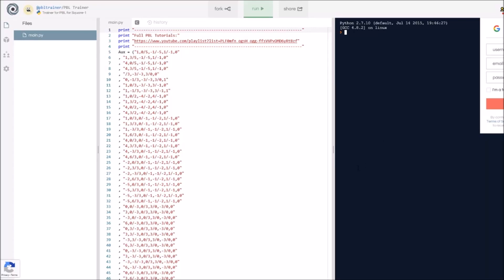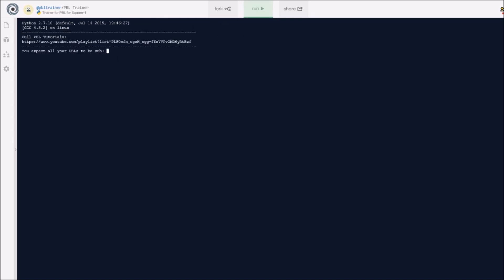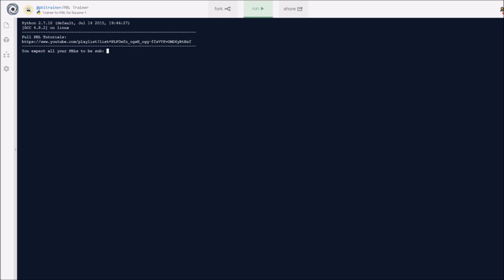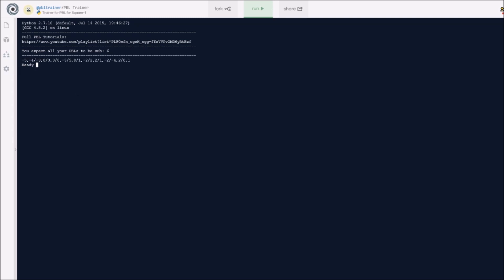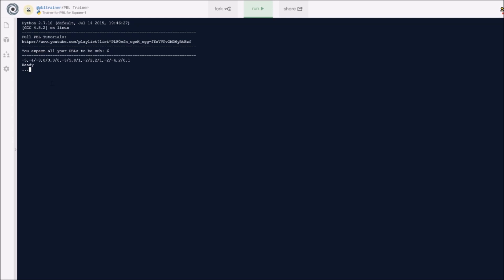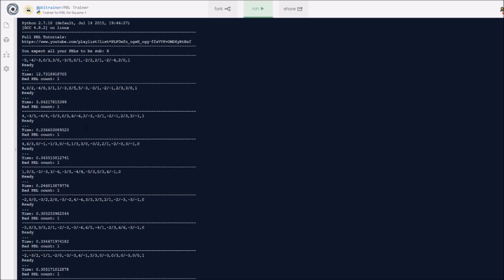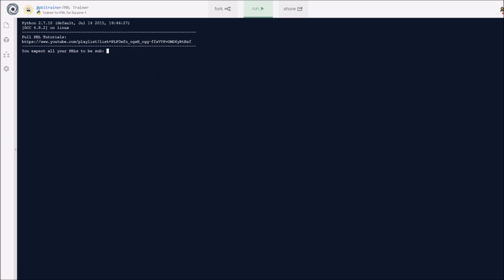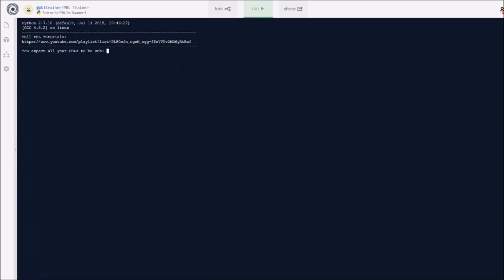PBL Trainer for Square-1!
(I will update this link as I update the program)

Here's a quick video on how to use the PBL Trainer I made (one of the first in the world?). I'm not the best at programming, but hopefully this works well! This program definitely isn't perfect, so please let me know if there are any problems with this!